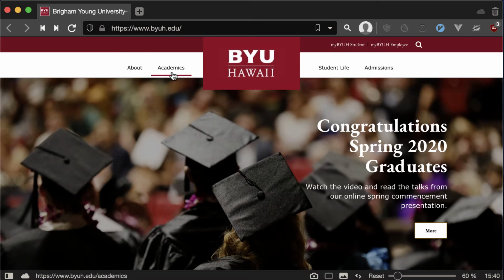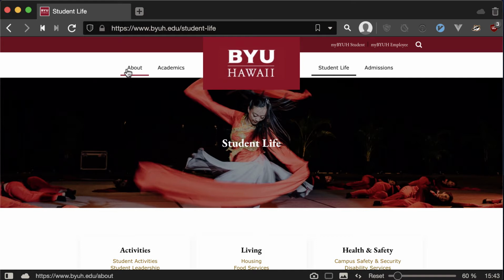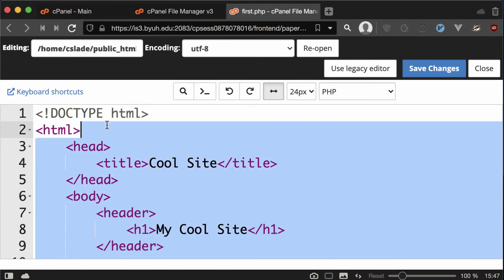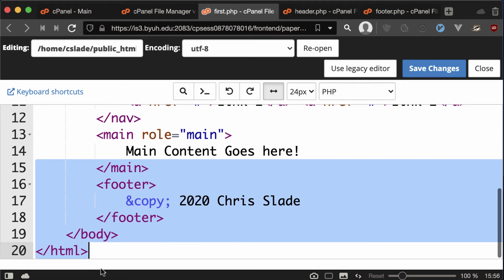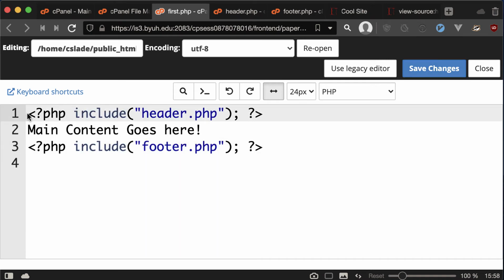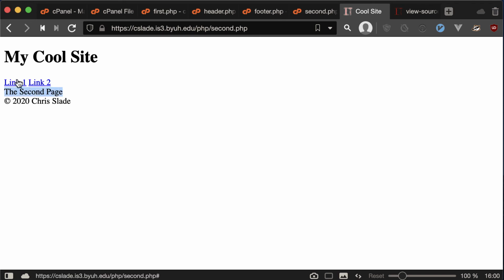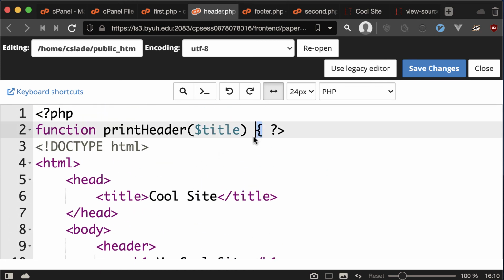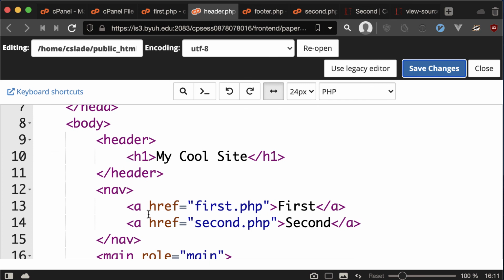Structural Tags and Templates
This video breifly covers structual HTML tags and how to create a templete with PHP.